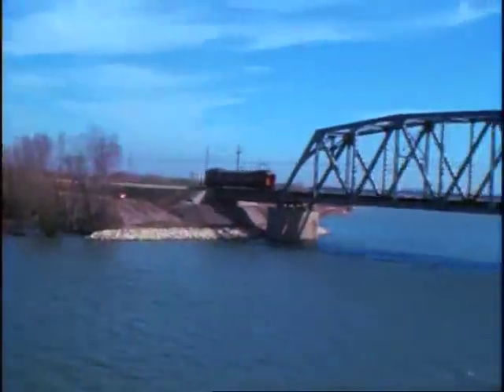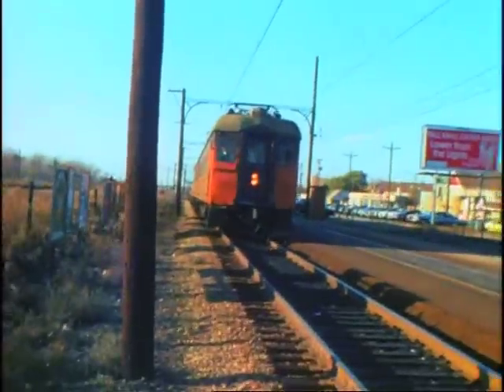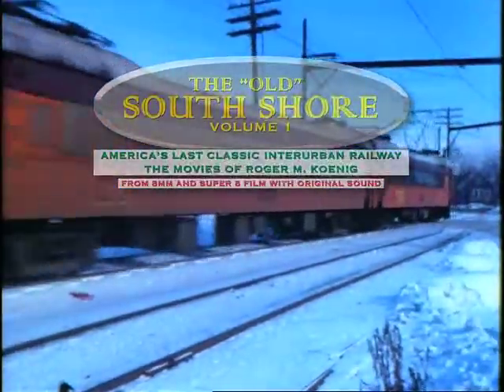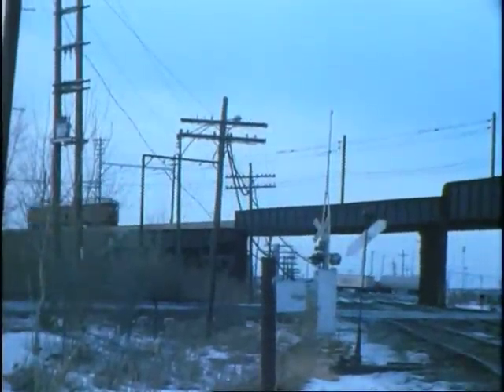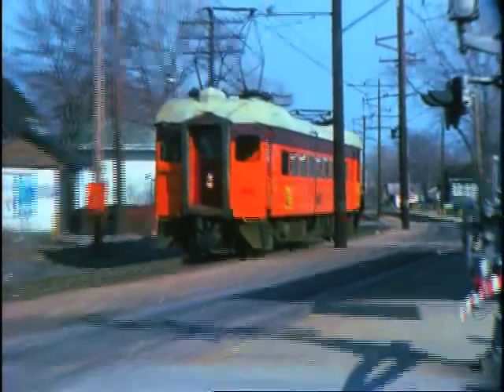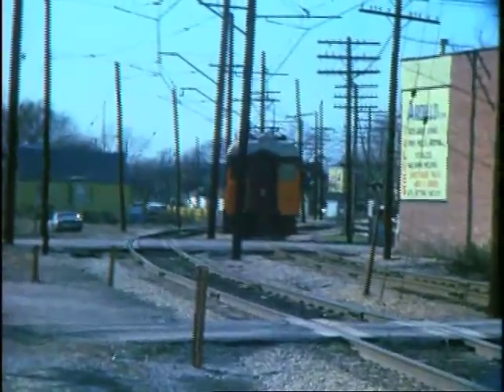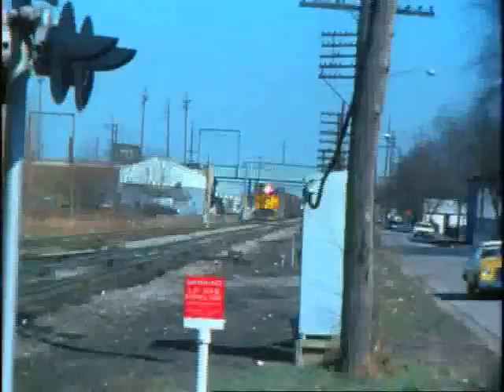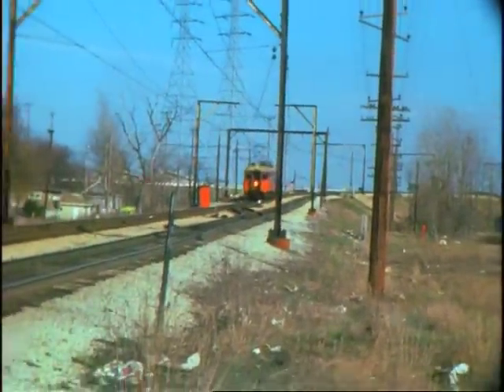Old South Shore (America's Last Classic Interurban Railway)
By the late 1970s, the Chicago, South Shore and South Bend Railroad was living out the last years as a step-child of the Chesapeake and Ohio Railway. The C&O had purchased the South Shore in 1965 as a bridge route for its freight business. A decade later, the drain on revenues from extensive passenger operations was taking its toll on the 91 mile railway running from downtown Chicago to South Bend, Indiana.

Born shortly after the dawn of the twentieth century, the South Shore had been the sturdiest of Samuel Insull's network of Midwestern electric interurban railways and it managed to survive on that strength when all the others faded away. By 1976, the paint on the cars was chipped and frayed, and the many stations were becoming, well, a little run-down.

Despite this, the South Shore rolled on in the hands of its capable employees. Join with us as we look at the 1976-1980 era South Shore through the movie camera lens of Roger M. Koenig.

Dolby Digital 5.1 Surround Sound